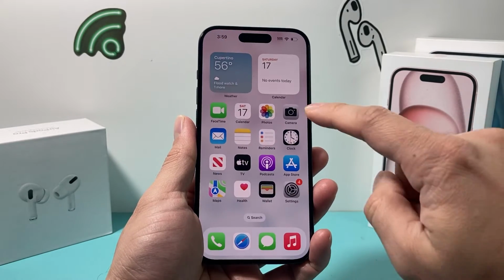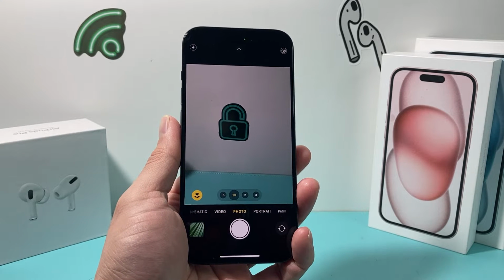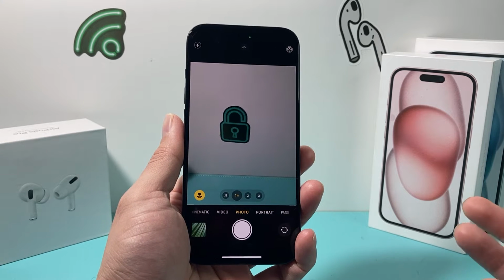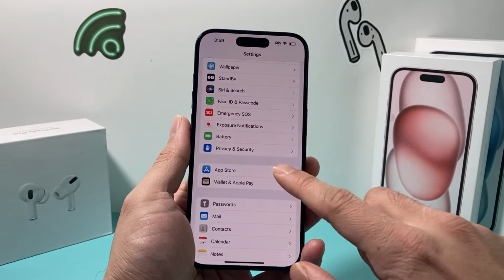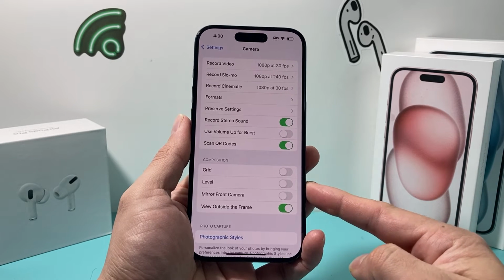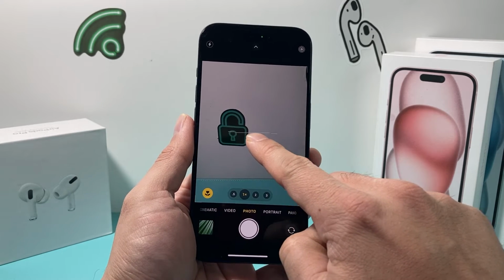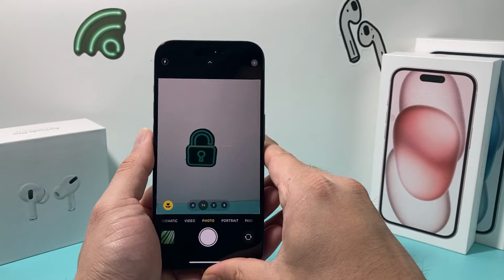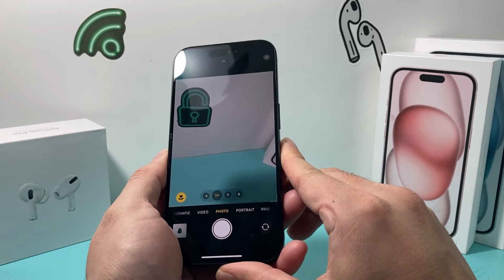How to Turn On Level on iPhone Camera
Did you know your iPhone camera can tell you whether your camera is level or not? In this video, I should to turn on and use the level feature on your iPhone camera.